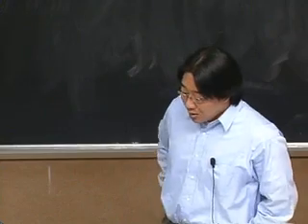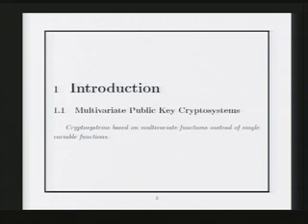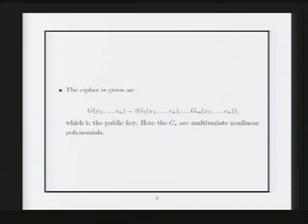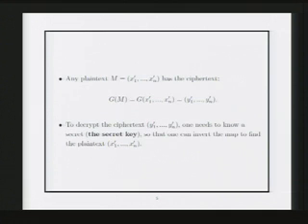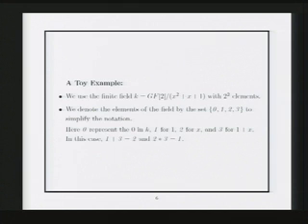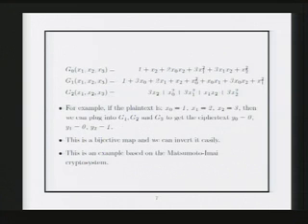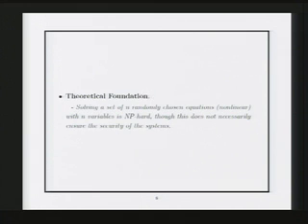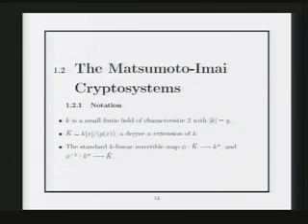CERIAS Security: Perturbation of Multivariable Public-key Cryptosystems 1/5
Clip 1/5
Speaker: Jintai Ding · University of Cincinnati

Public key cryptography is an indispensable part of most modern communication systems. However, quantum computers can break cryptosystems like RSA, which are based on